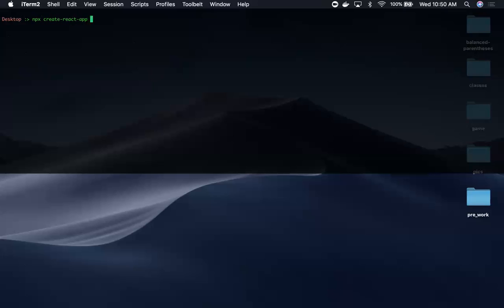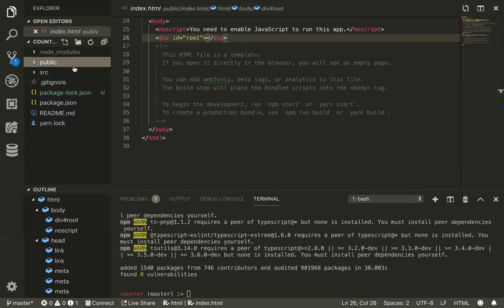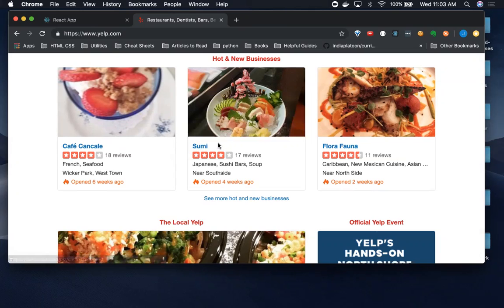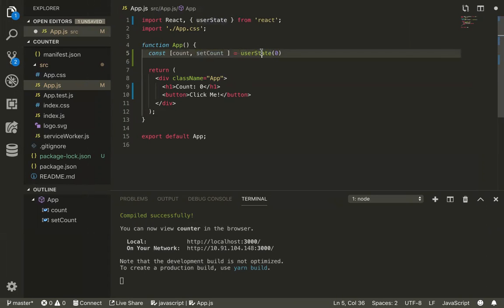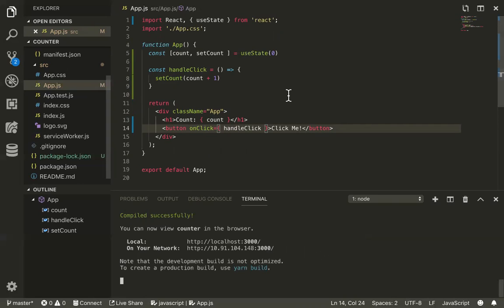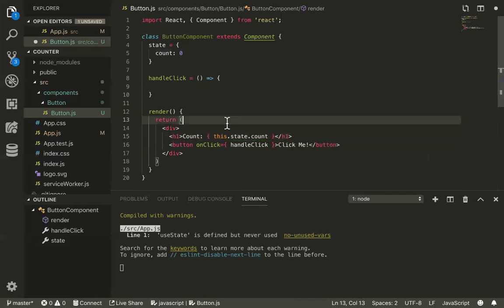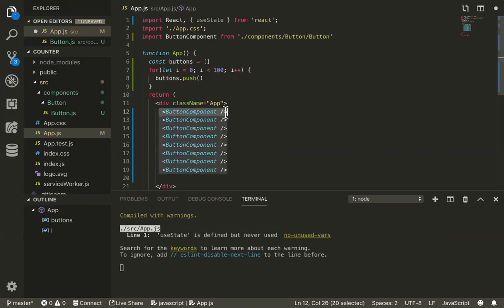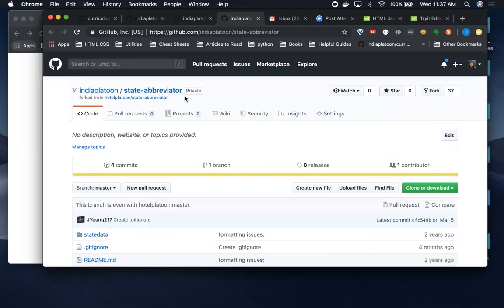W8D3: Introduction to React (2 of 2)